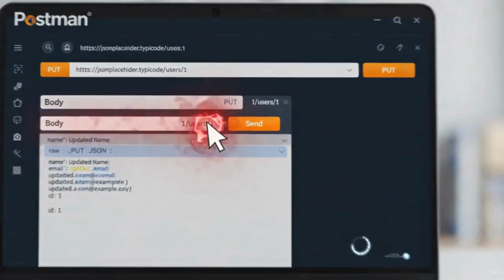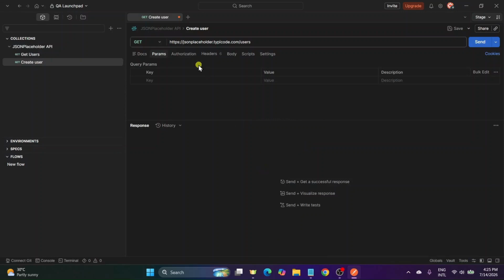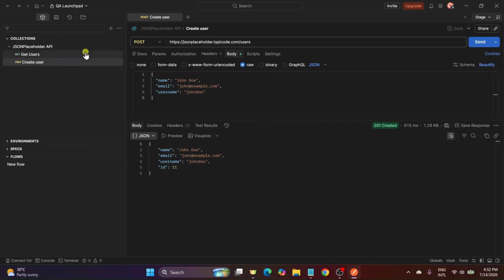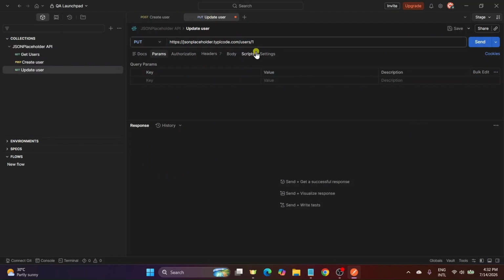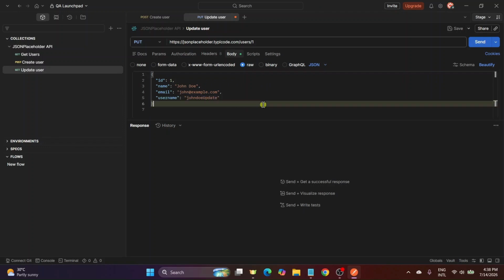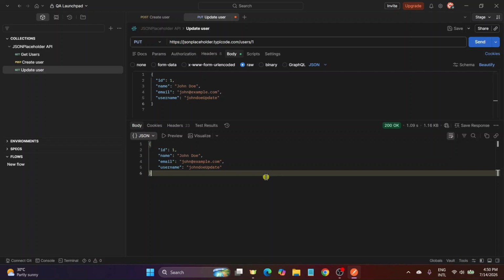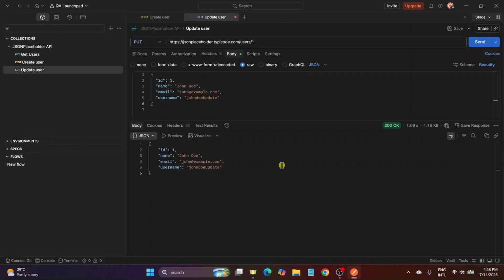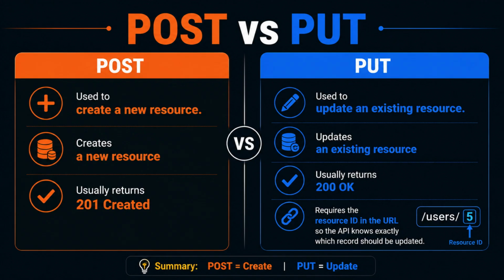Postman PUT Request Guide: Update Users Fast & Safe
In this video, you'll learn how to create a PUT request in Postman to update an existing resource using a REST API.

You'll discover:
✅How to create and send a PUT request in Postman step by step.
✅How to update an existing users using the free JSONPlaceholder API.
✅How to send JSON data in the request body correctly.
✅How to verify that your API update was successful by checking the response body and 200 OK status code.
✅Best practices for updating resources and validating API responses in Postman.

Why watch:
✅Fast, clear walkthrough for beginners and engineers.
✅Practical checks to confirm updates without relying only on status codes.
✅Ready-to-use examples you can copy into Postman and modify.

This beginner-friendly tutorial is part of my complete Postman API Testing series, where you'll learn API testing from the ground up with practical, real-world examples.

We'll use the free JSONPlaceholder API so you can follow along and practice everything demonstrated in this video.